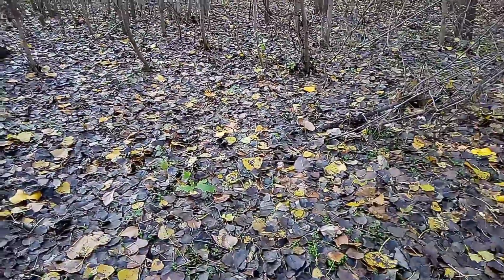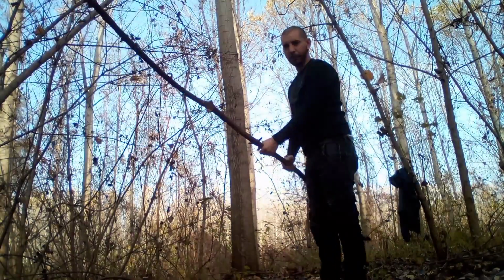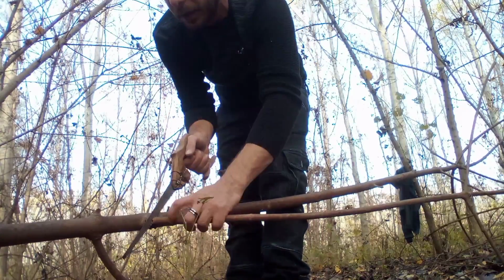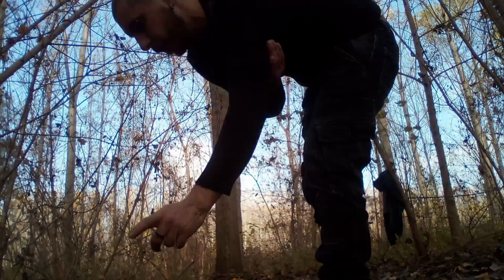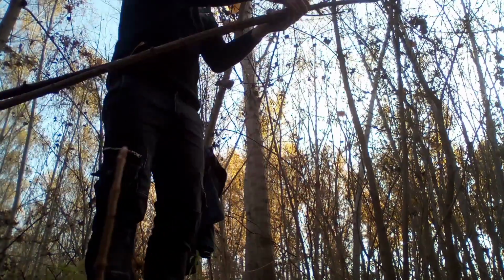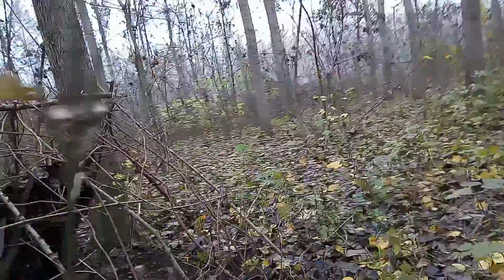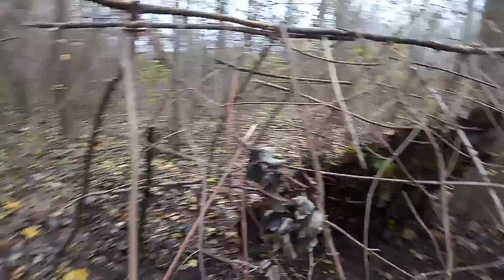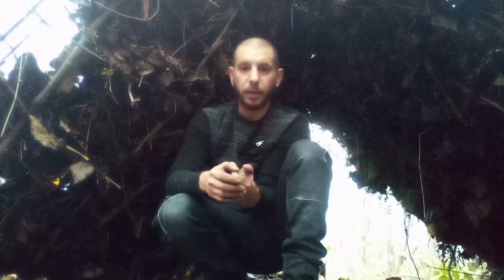BUSHCRAFT Making an A-frame tunnel shelter out of branches and leafs